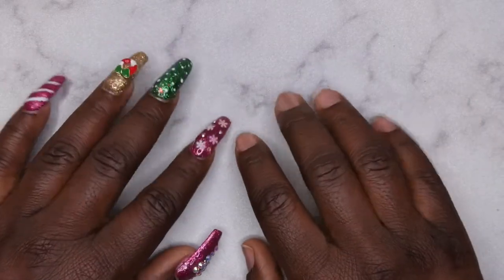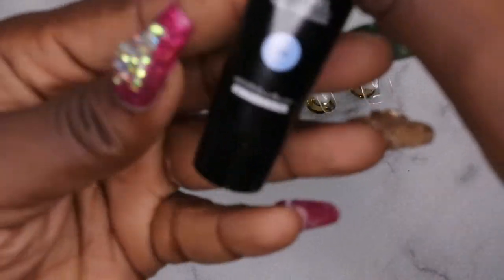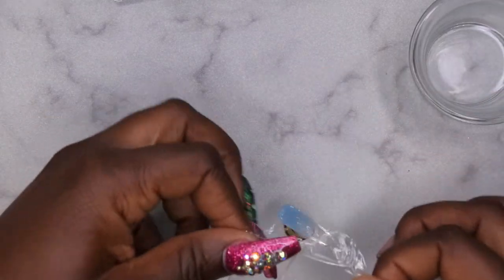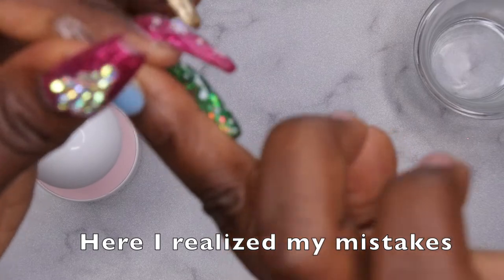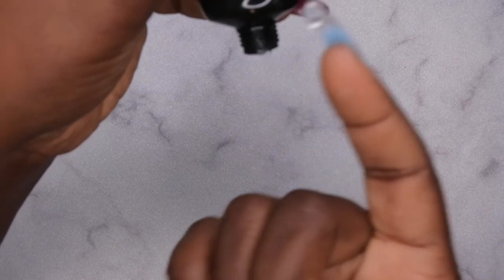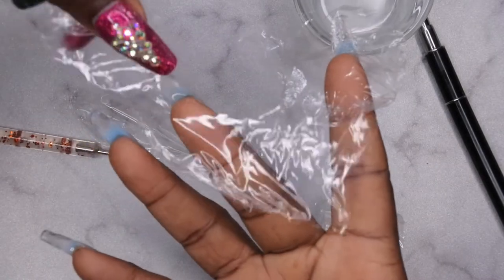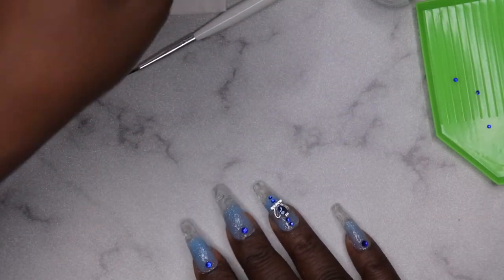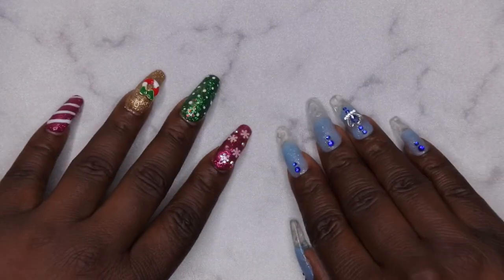Testing a Polygel Nail Kit from Amazon| Gellen Polygel Kit | Lazy Girl Method | Cracked Ice Nails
Hello happy people. This is my first attempt at the Lazy Girl Method/Femi Beauty Method. It was a struggle but I was able to make it work.

Gellen Polygel Extension Kit on Amazon

Gellen Nail Extension Kit

Gold Butterfly Nail Stickers

Nail Aid

Beetles Foils and Foil Glue

Beetle Dip Powder Set

Beetles Nail Tips

Gel Polish base and top coat

Builder Gel

Beetles Gel Polish

GH Dip Powder

Beetles Dip Powder

Nail Lamp